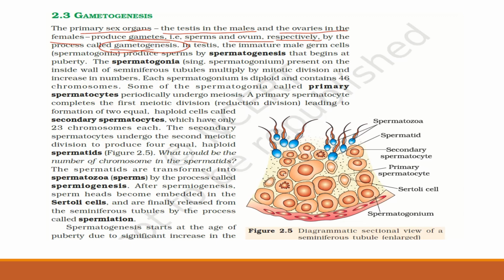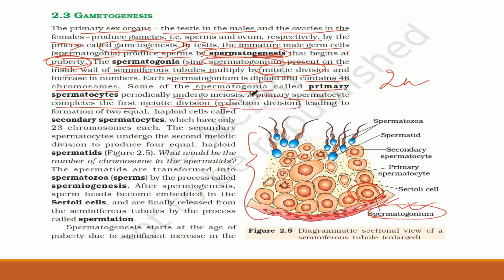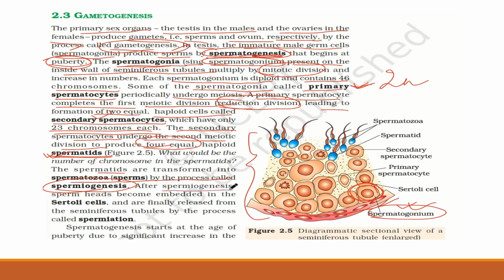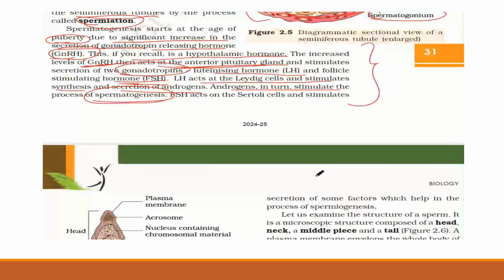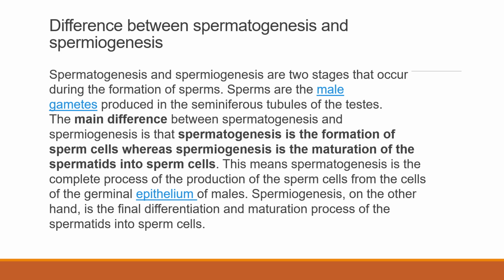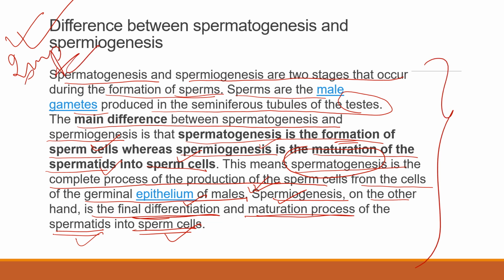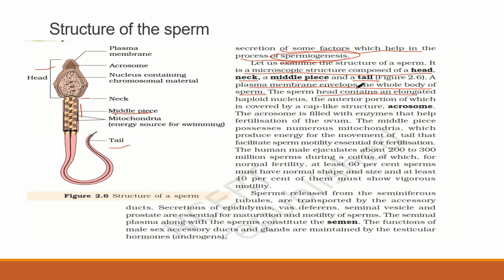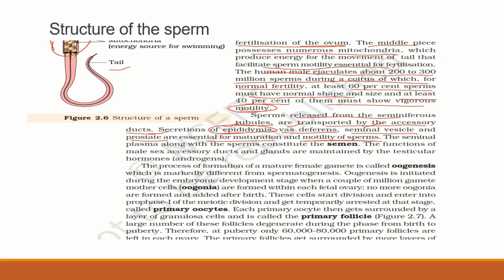Gametogenesis I Class12 I NEET I NCERT I Human Reproduction I Chinmoyee's Biology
In this video I have explained in full the process of gametogenesis in male ,i.e. spermatogenesis and spermiogenesis with detailed diagram and explanation has been discussed here.I have also given the difference between spermatogenesis and spermiogenesis.